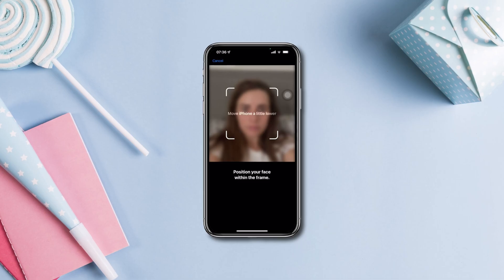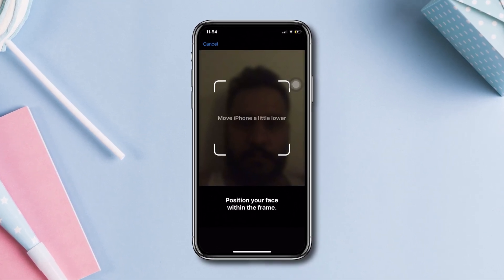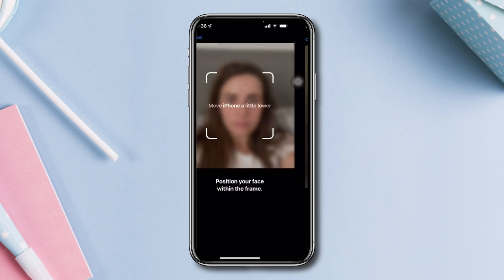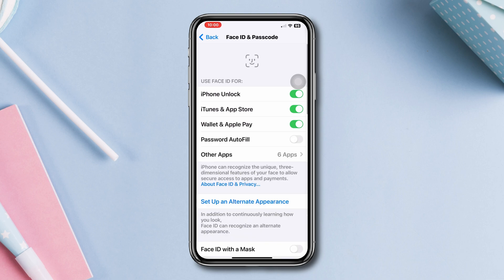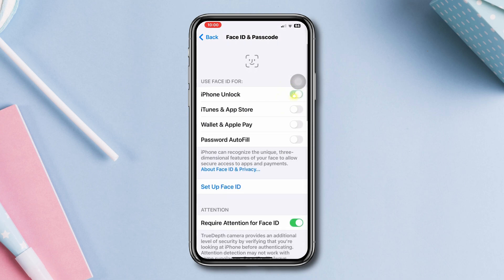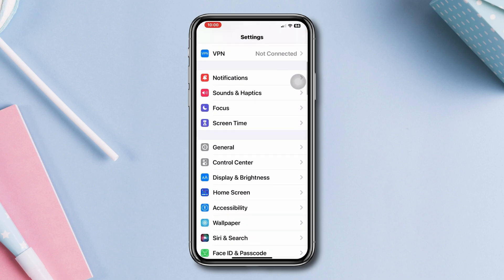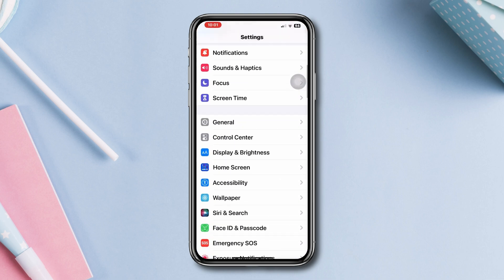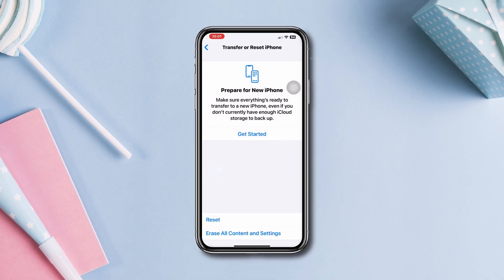How To Fix "Move iPhone a little lower/higher" Error in Face ID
Is the Face ID keeps saying move iPhone higher lower or higher on your iPhone? Watch this video to fix move iPhone a little lower error in Face ID.
Recently many iPhone users have been complaining that they're getting face id setup error and it's showing move iPhone a little lower or higher on their iPhone. Now if you also found an iPhone face id setup problem and keep getting the error then don't worry!
Because after analyzing the problem, here I will show you how to fix the face id that keeps saying move iPhone higher or lower on iPhone.

00:01- Video intro
00:24- Solution 1: Restart your iPhone
00:47- Solution 1: Reset Face ID
01:05- Solution 1: Update the iOS
01:23- Solution 1: Reset all settings
01:45- Solution Ending